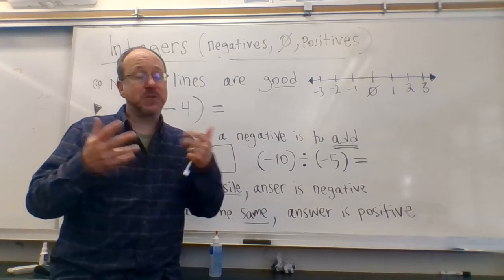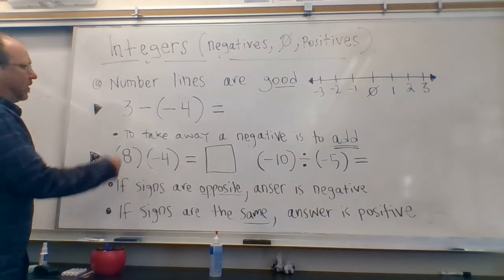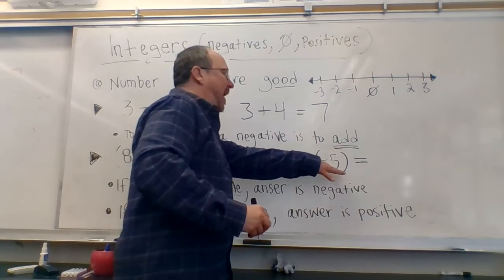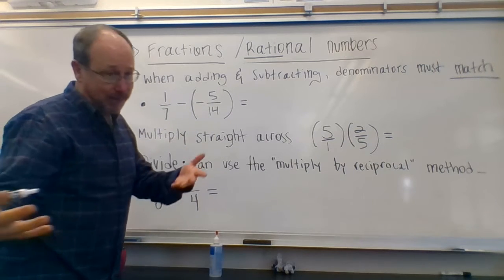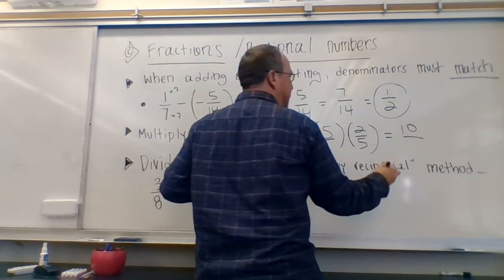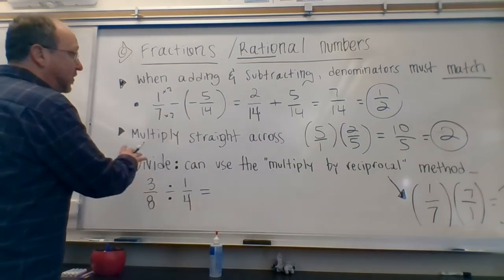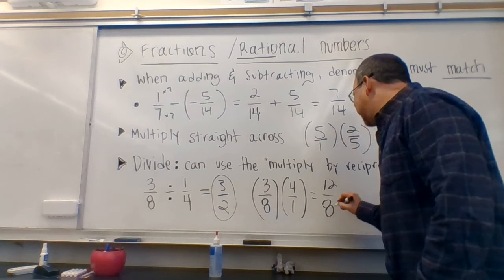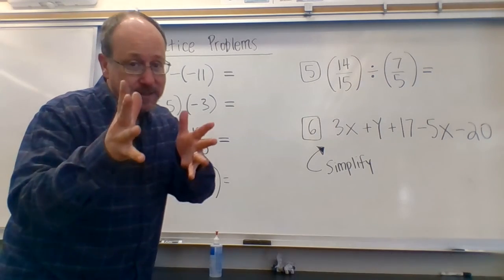M8: Integers & Rational Numbers